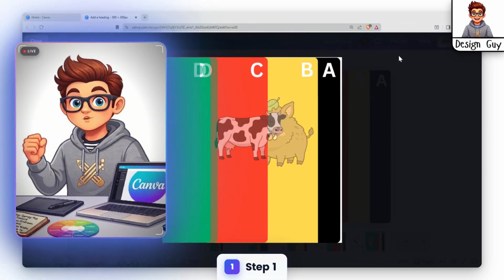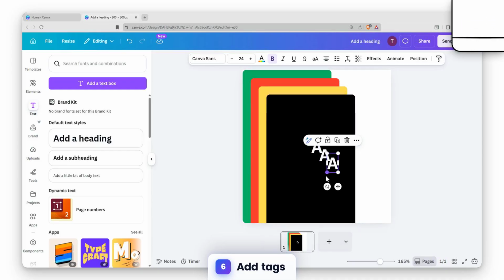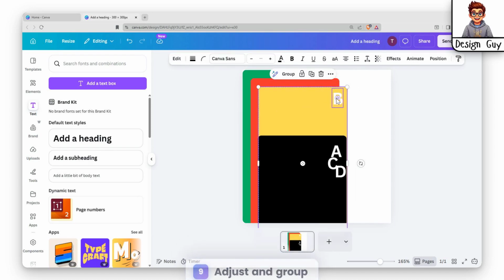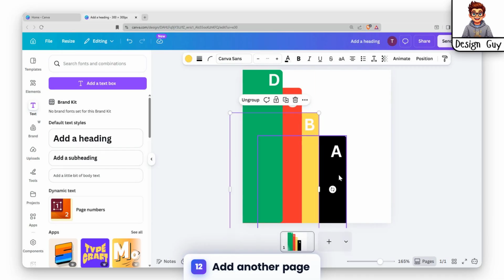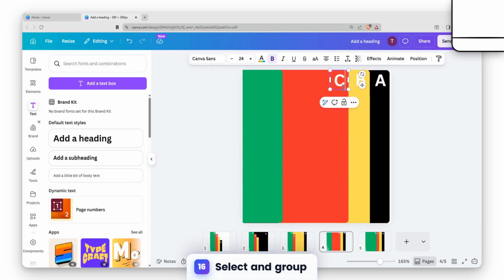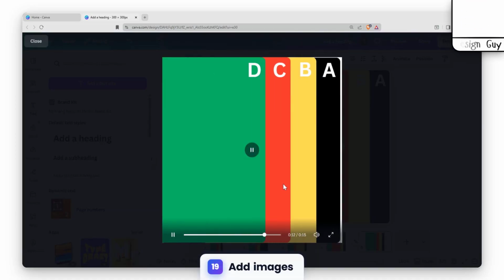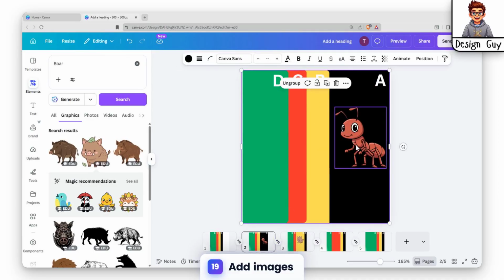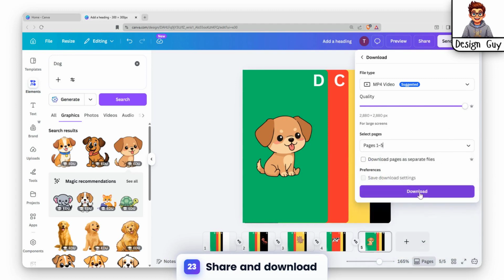How to Animate Slides in Canva [2026] [Step-by-Step]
How to animate slides in Canva effortlessly and create engaging presentations with smooth transitions and effects. Learn step-by-step how to apply animations, group elements, duplicate slides, add images, and fine-tune your designs for professional results. Canva animation tutorial, slide design tips, presentation animation techniques, and easy Canva slide effects are all covered in this guide.

In this video, you'll discover best practices to animate slides effectively in Canva. We'll cover selecting slides, choosing animation styles, customizing shapes and text, grouping elements, adding images and tags, aligning content properly, and downloading high-quality outputs. Whether you're a beginner or looking to enhance your Canva skills, these techniques help make slides visually appealing and dynamic.

What you'll learn:
• How to open your Canva project and select slides
• Ways to apply different animation styles
• Steps to add and customize shapes and text
• Methods to group, duplicate, and arrange slide elements
• Adding images and graphics seamlessly
• Aligning and fine-tuning slides for a polished look
• Tips to download your animated slides with improved quality

Step-by-step process:
1. Open your Canva project and select the slide
2. Click Animate and pick animation effects
3. Create custom canvas and add rectangular shapes
4. Duplicate shapes and change colors for differentiation
5. Add letters and customize text styles
6. Add tags to organize content
7. Arrange letters and drag elements precisely
8. Group multiple elements for easier editing
9. Add new pages and duplicate slides
10. Insert relevant images from Canva’s library
11. Test animations and adjust timing
12. Ungroup problematic elements for fine edits
13. Share and download your final animated slides

Do you find Canva’s animation features easy to use or do you prefer other design tools?